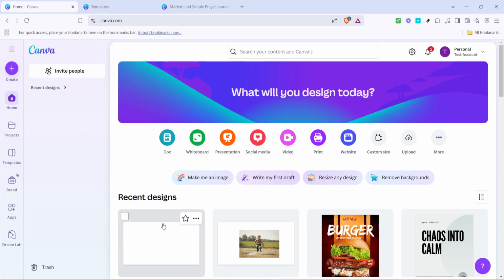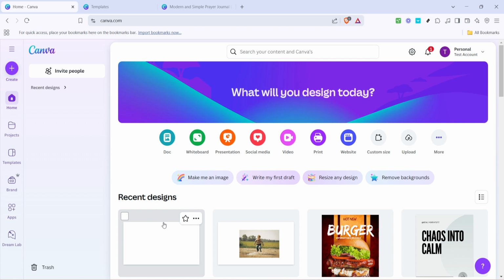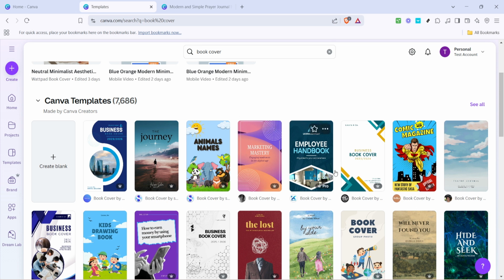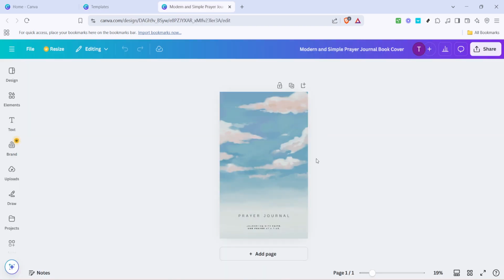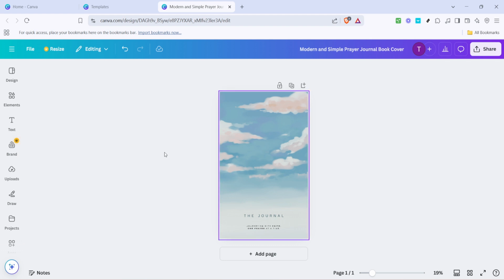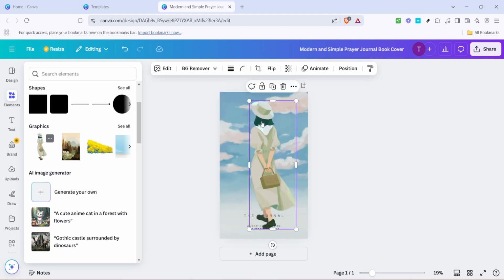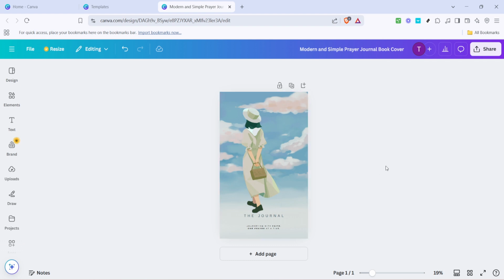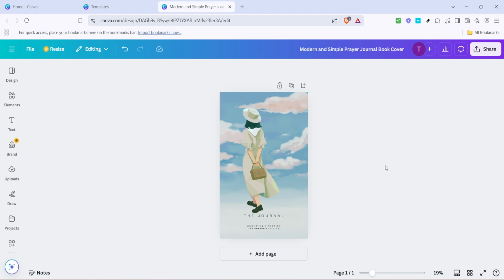How to Design a Book Cover in Canva (Full 2025 Guide)